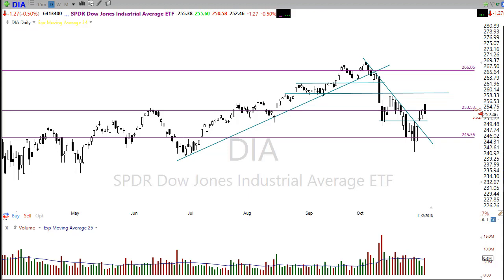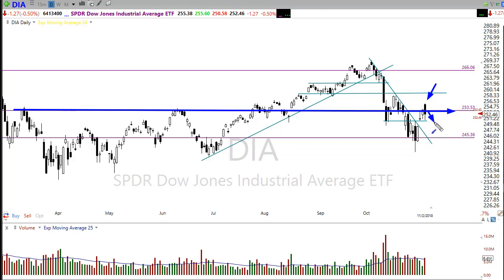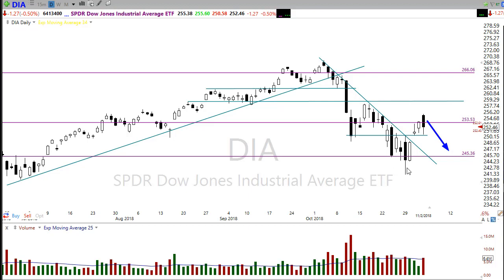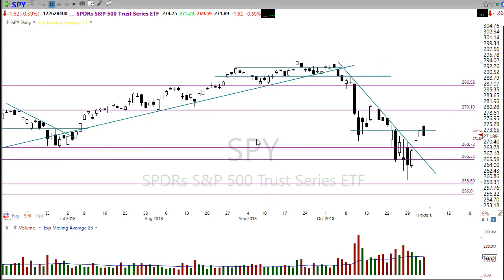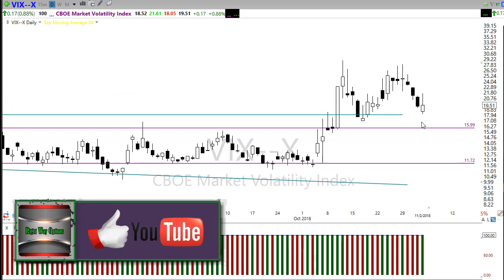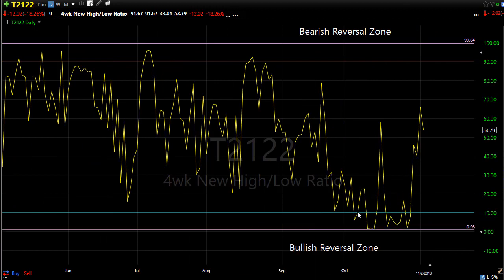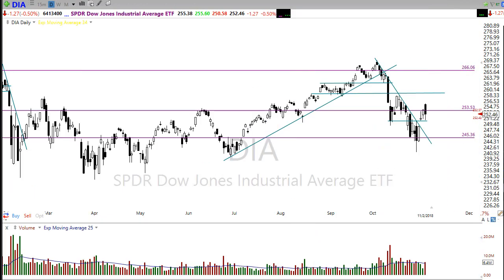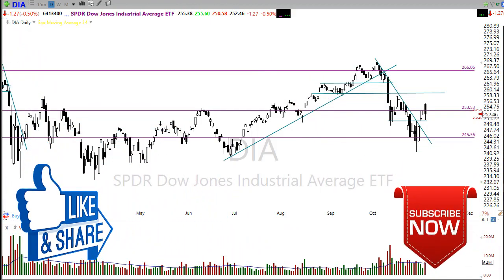Morning Market Prep | Stock & Options Trading | 11-5-18